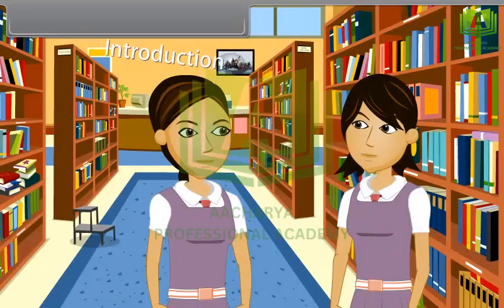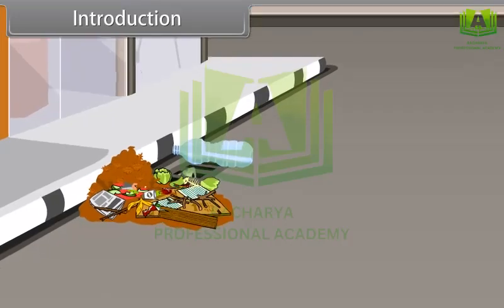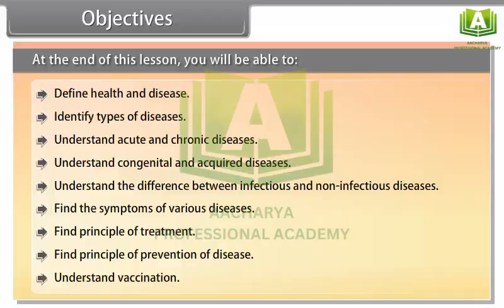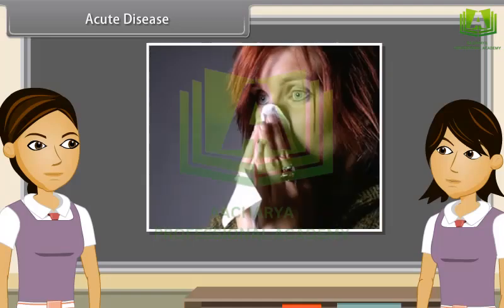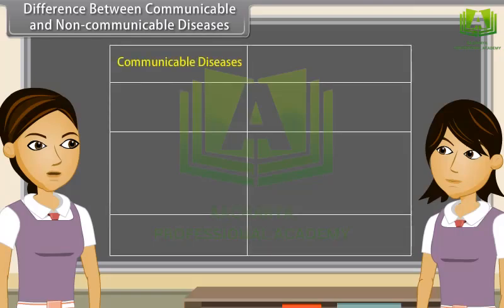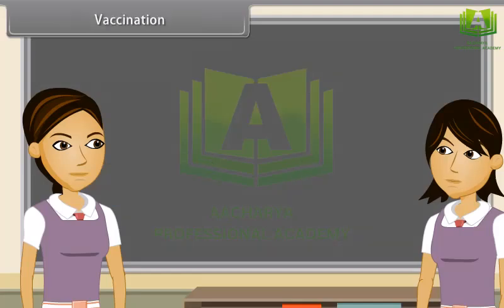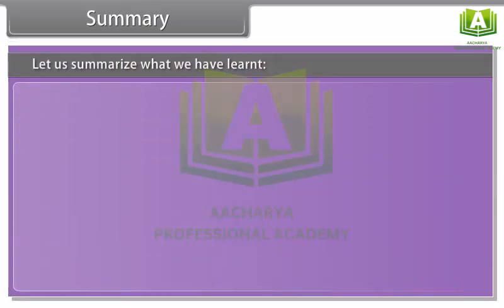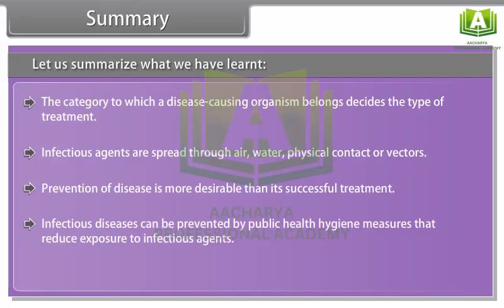9TH SCIENCE Why do we fall ill